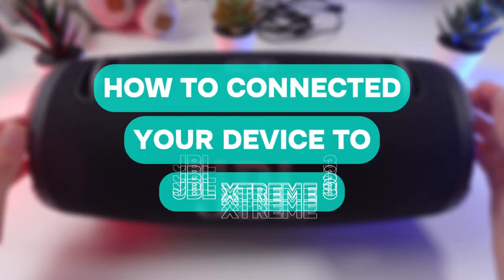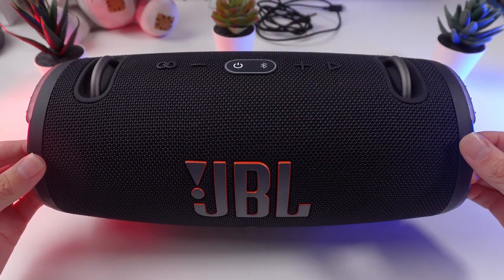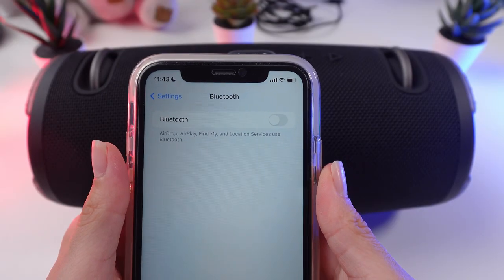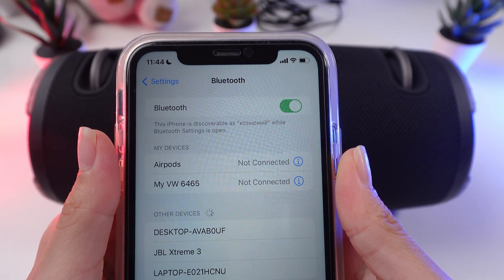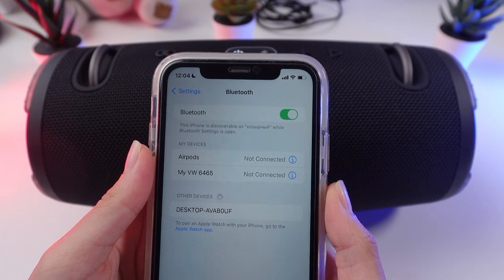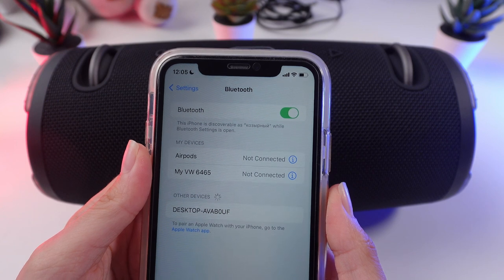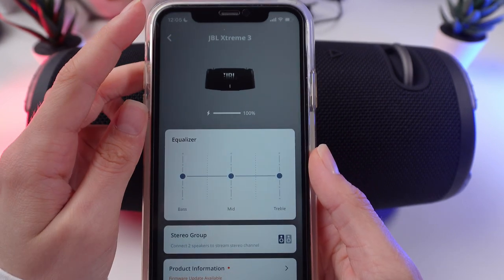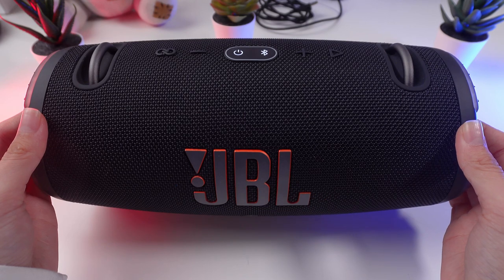JBL Xtreme 3: How to Connect to iPhone [Bluetooth Pairing Guide]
Blast your tunes on the go! This video guides you through the effortless process of connecting your JBL Xtreme 3 speaker to your iPhone using Bluetooth. Follow these simple steps and enjoy powerful sound in no time. Perfect for parties, picnics, or just jamming out at home!